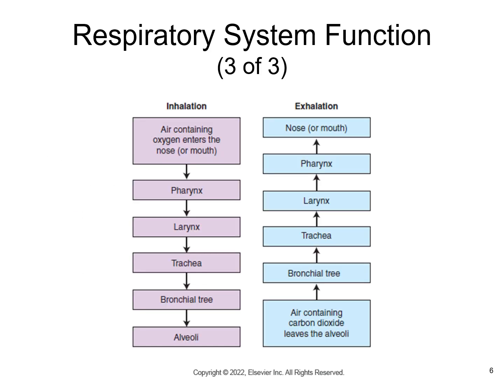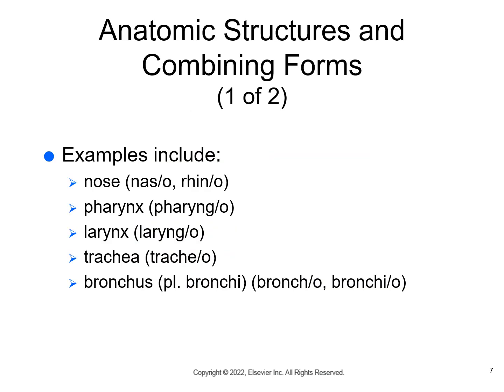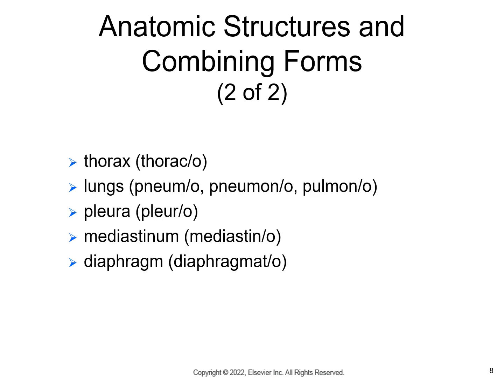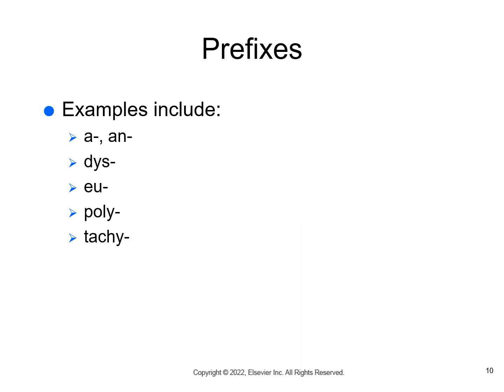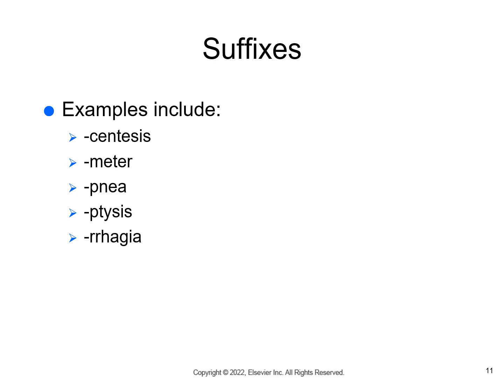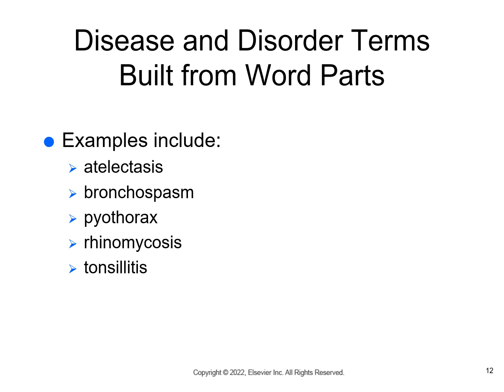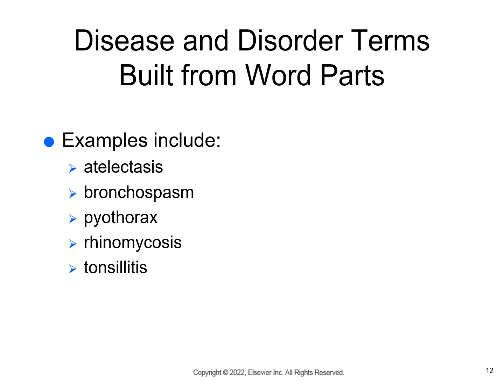Chapter 5 Respiratory System Part 1